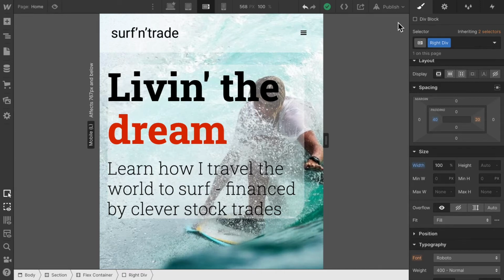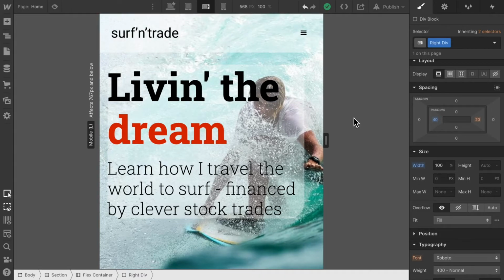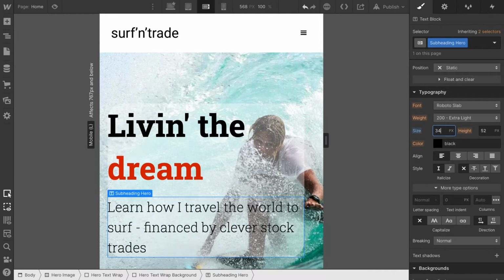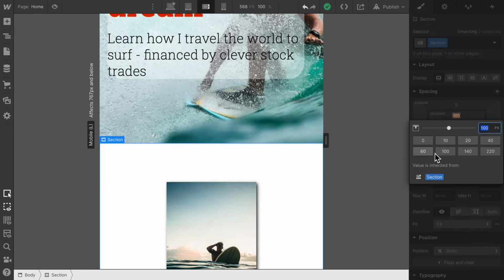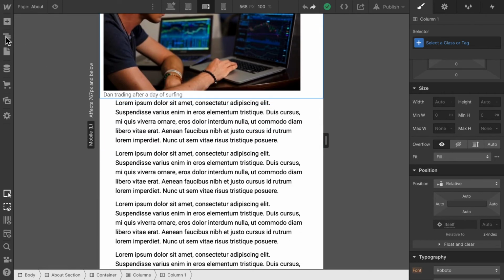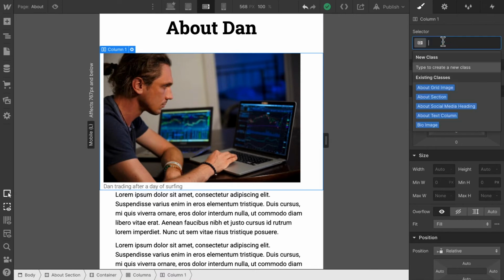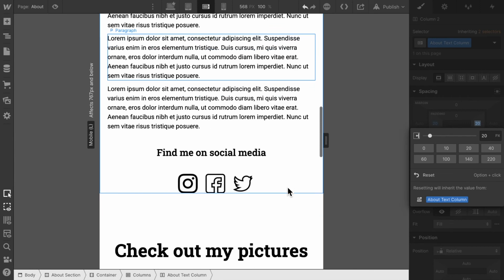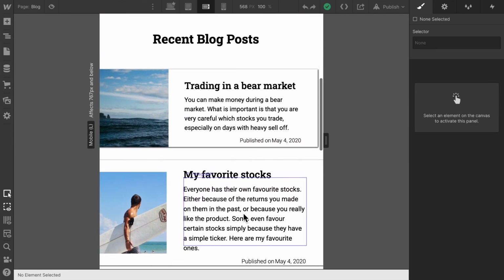Responsive - Mobile Landscape - Inspecting with Chrome - Part 43 Essential Webflow Guide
To make sure that everything works well we inspect the page using the Google Chrome Developer Console.